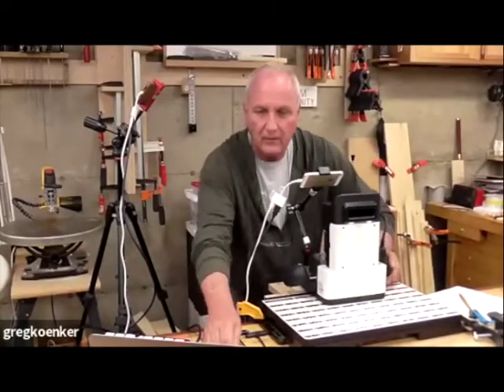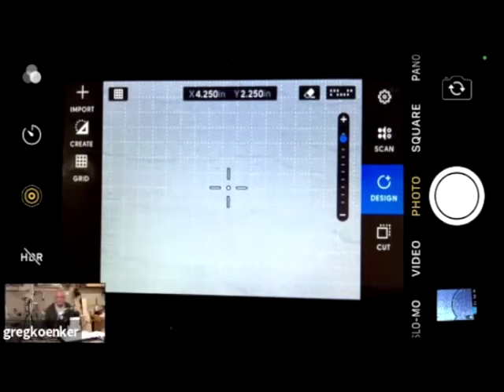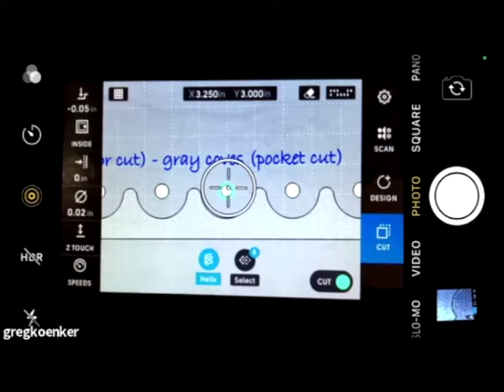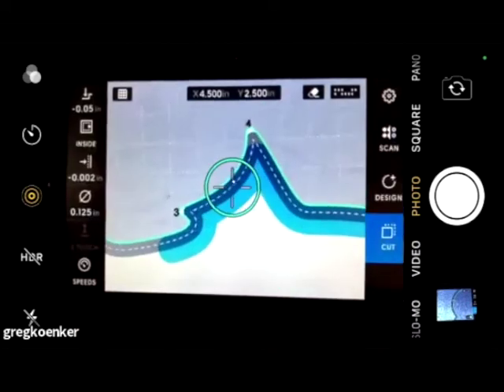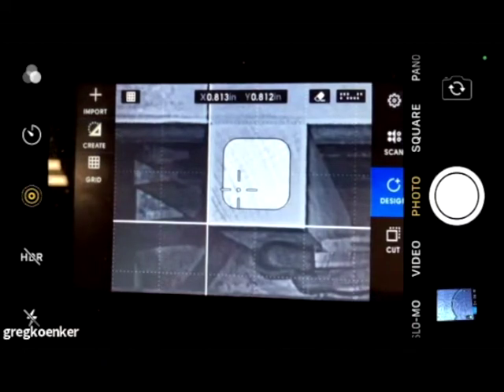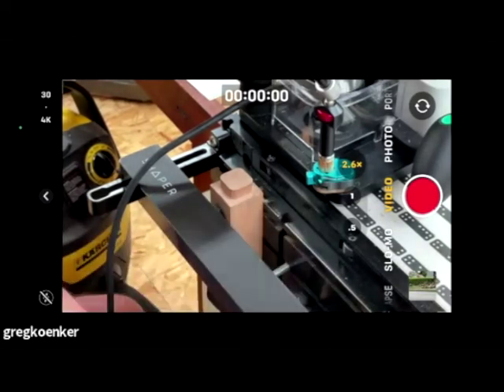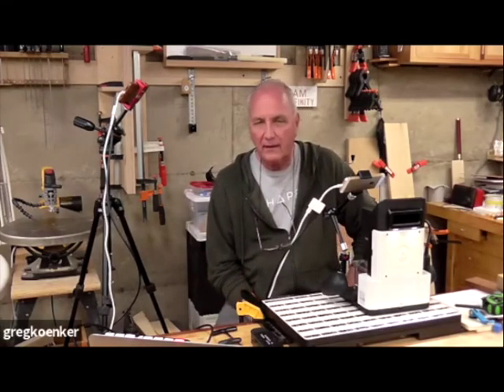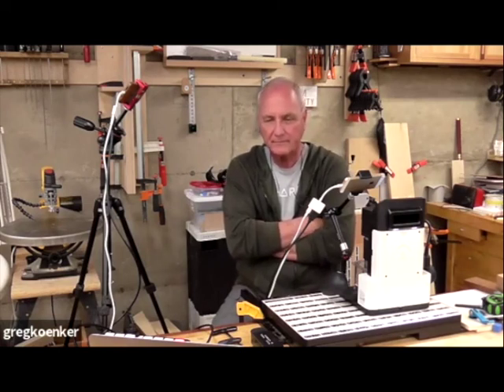Intro to the Shaper Origin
NCWA 2022 President, Greg Koenker, demonstrates the various features of the Shaper Origin, and how best to work with this time-saving tool.